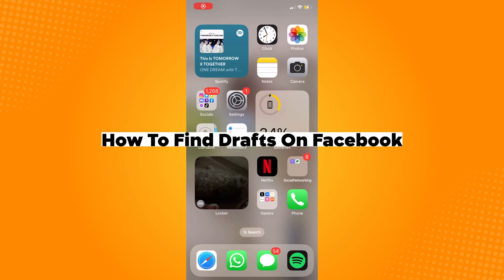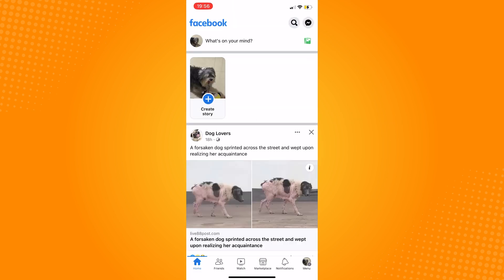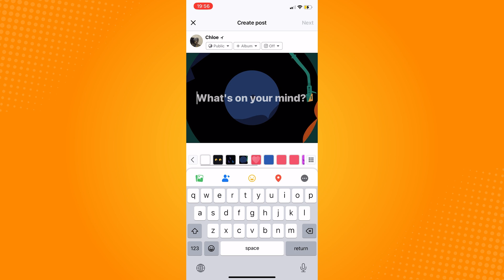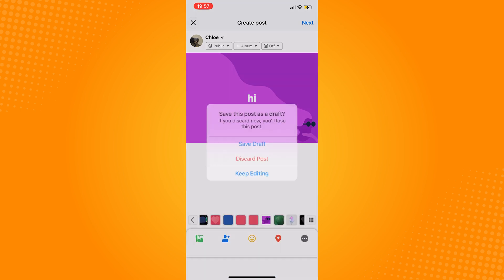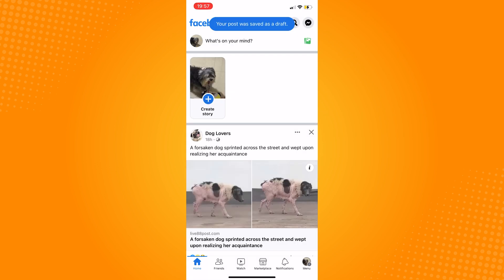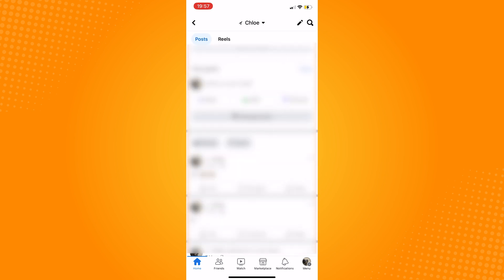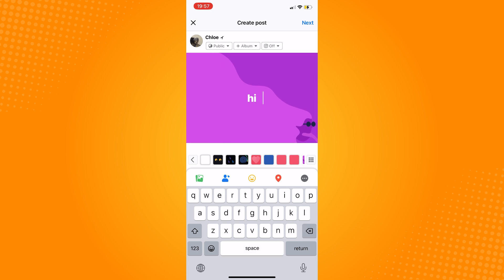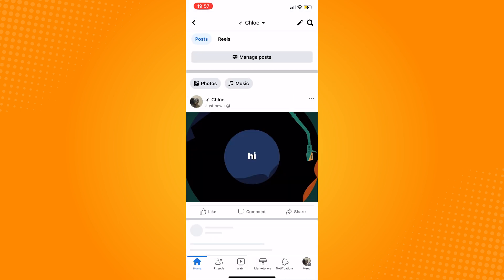How To Find Drafts On Facebook (2023)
Learn‎‎‏‏‎ ‎How To Find Drafts On Facebook

In this video I will show you‏‏‎ ‎how to find drafts on facebook